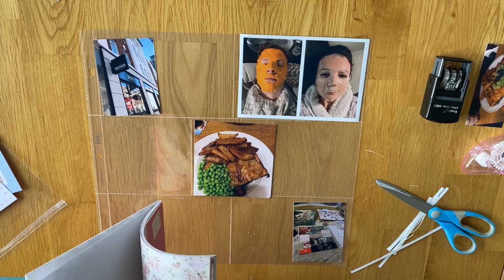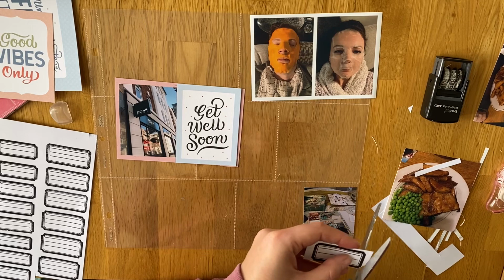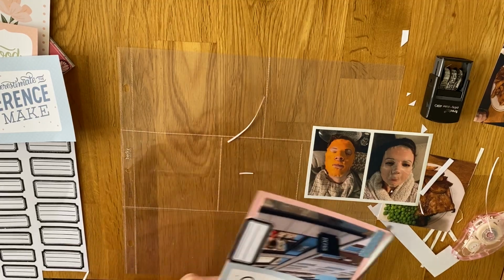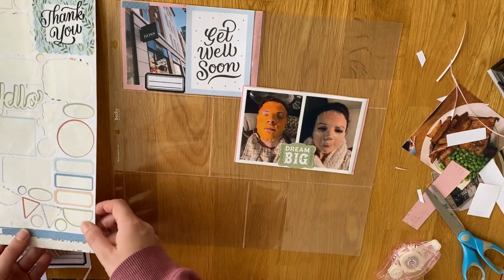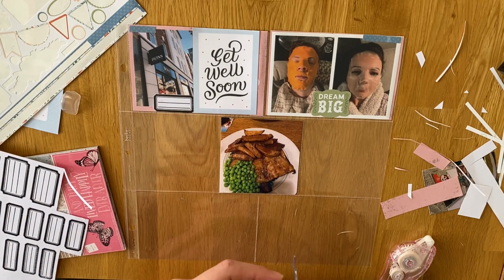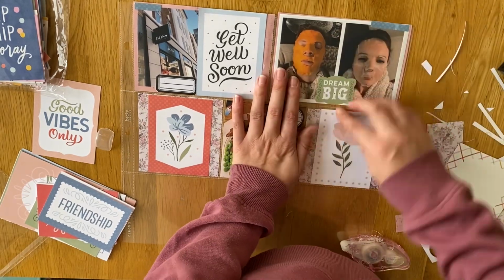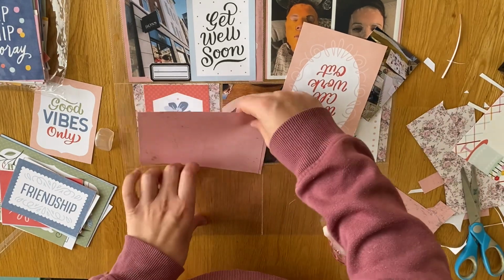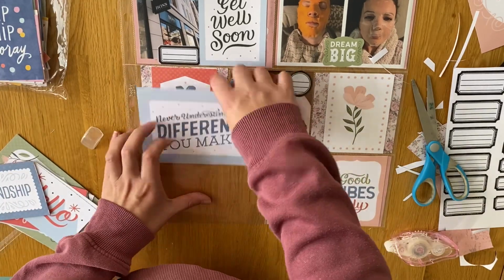PROJECT LIFE 2024: Week 4 Part 2